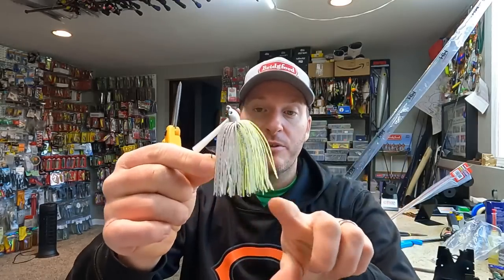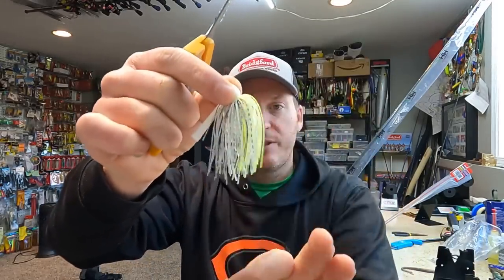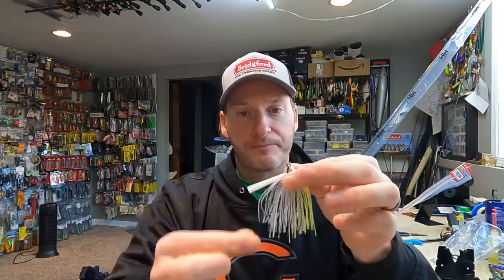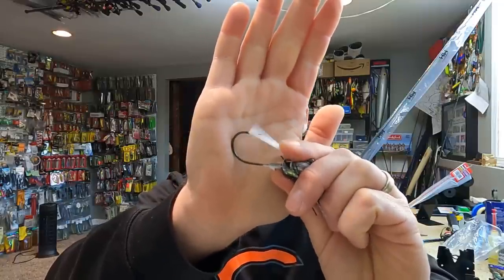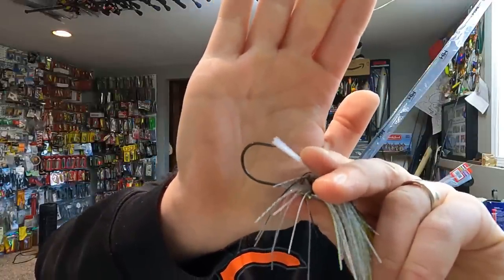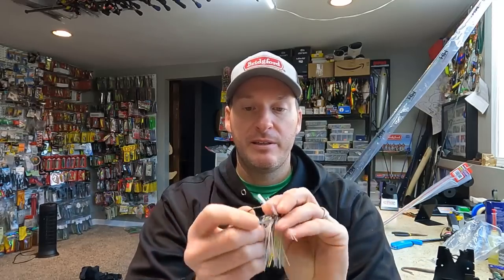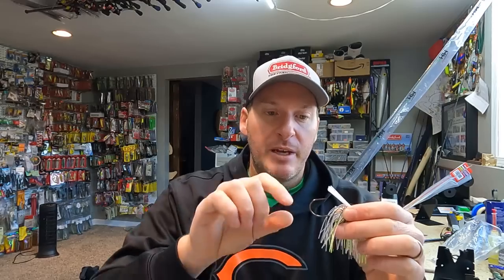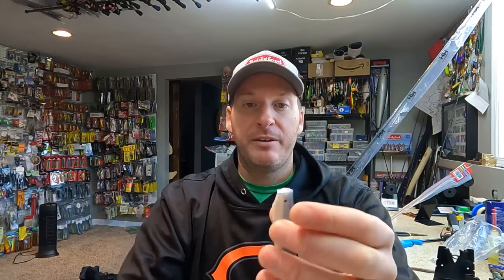Swim Jig Alterations That Drastically Improve The Baits Performance!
Make these alterations to your swim Jigs to improve the fishing baits performance and catch more big bass!

2) Share my videos on your social media platforms!
4) If you enjoy the content and want to see more of it.  Consider donating to the channel to show your support for future video creation.  Very much appreciated!